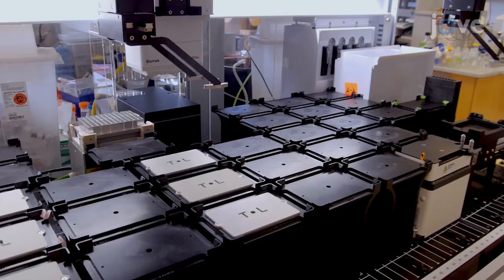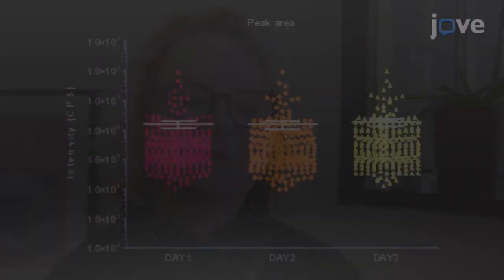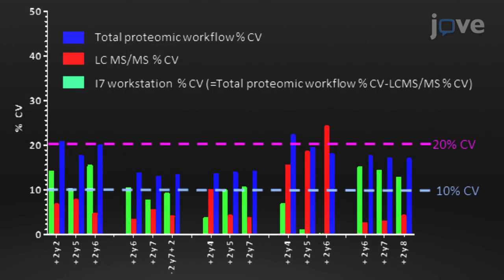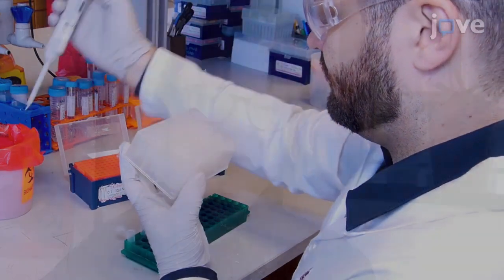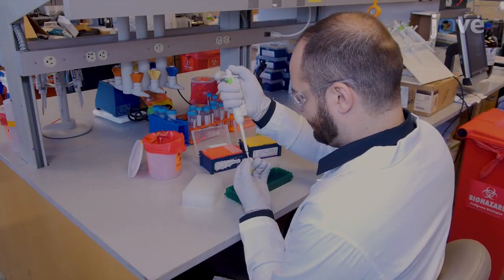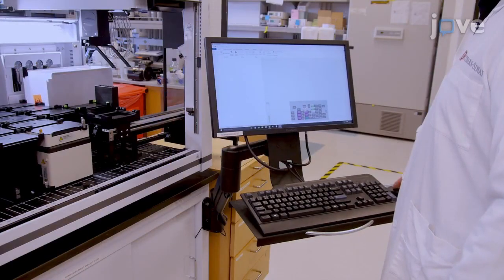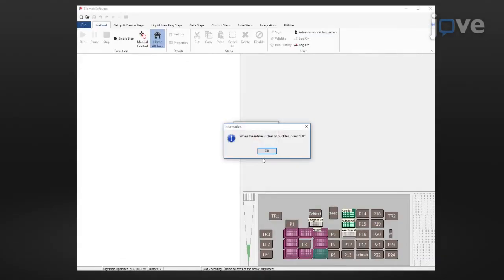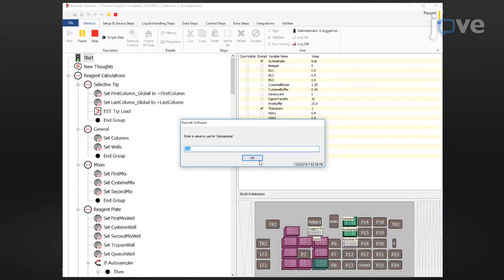Mass Spectrometry Applications in Plasma Samples | Protocol Preview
A Plasma Sample Preparation for Mass Spectrometry using an Automated Workstation -  a 2 minute Preview of the Experimental Protocol

Qin Fu, Casey  W. Johnson, Bhagya  K. Wijayawardena, Michael  P. Kowalski, Miranda Kheradmand, Jennifer  E. Van Eyk
Cedars Sinai Medical Center, Advanced Clinical Biosystems Institute, Smidt Heart institute; Beckman Coulter Life Sciences,;

Here, we present an automated plasma protein digestion method for mass spectrometry-based quantitative proteomic analysis. In this protocol, the liquid transferring and incubation steps for protein denaturation, reduction, alkylation, and trypsin digestion reactions are streamlined and automated. It takes approximately five hours to prepare a 96-well plate with desired precision.